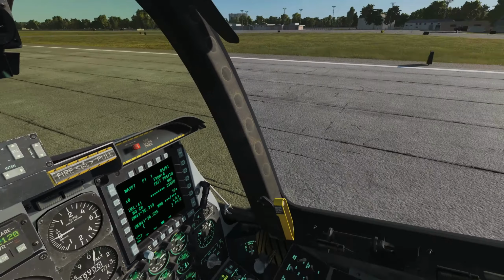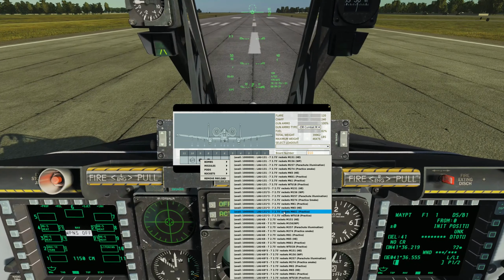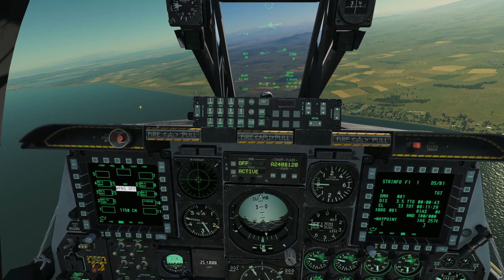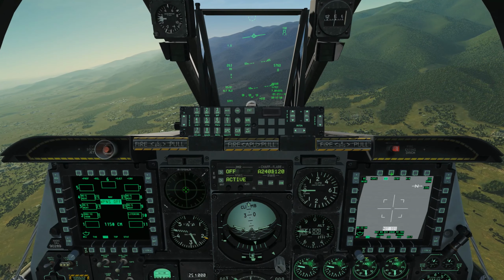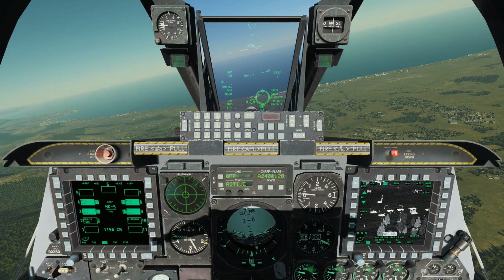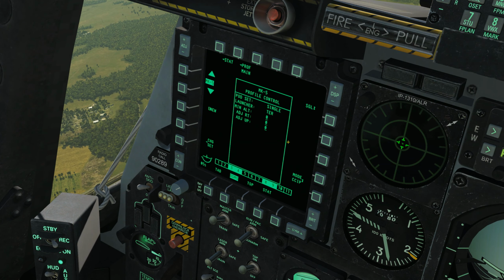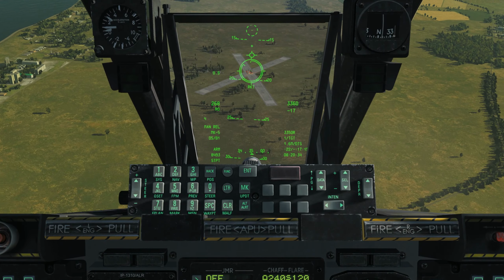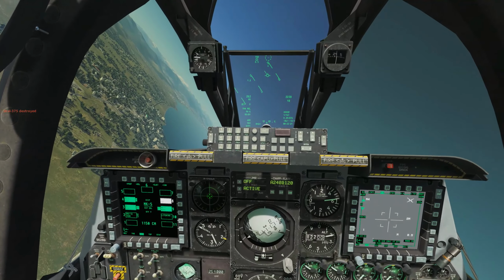DCS World Tutorials - A-10C Warthog - Using Unguided Rockets in CCIP